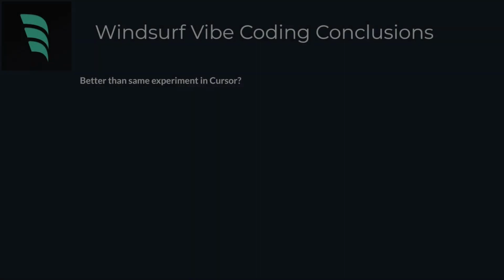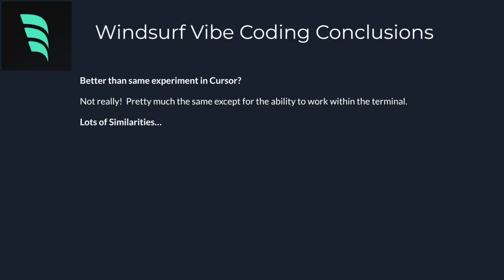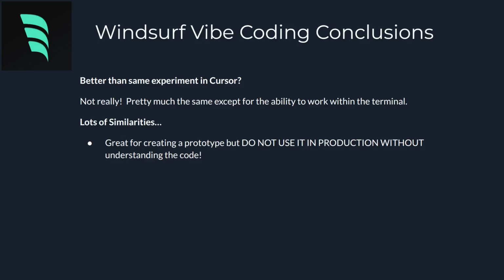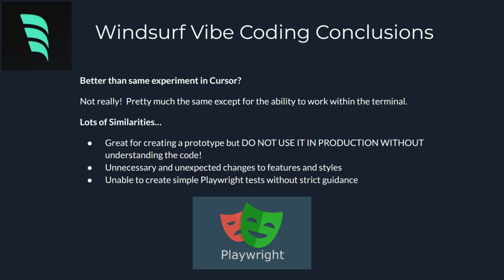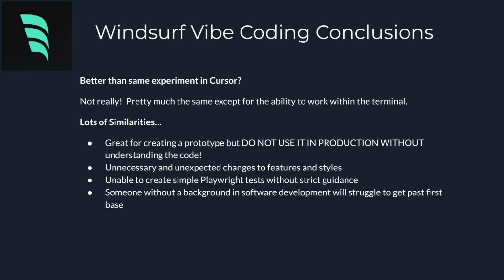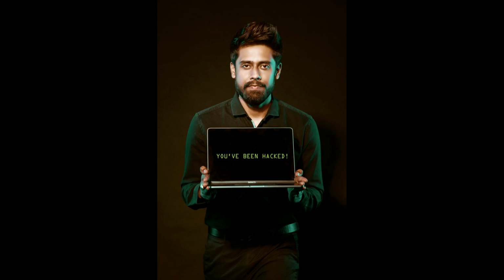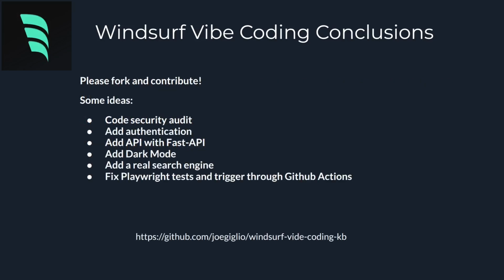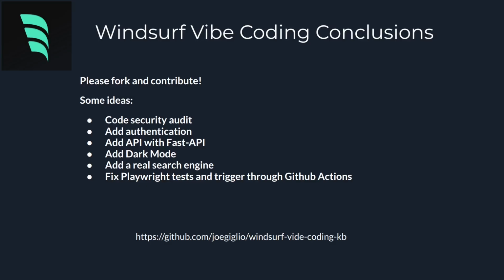The Truth about Vibe Coding with Windsurf…Better than Cursor? Part 19 - Conclusions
I have open sourced the code on Github if you would like to take a look at the generated code